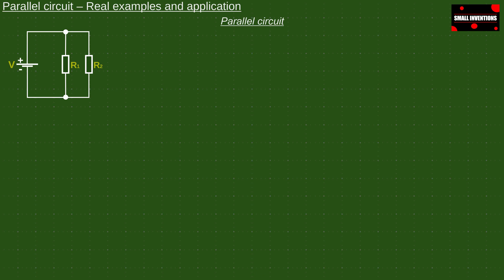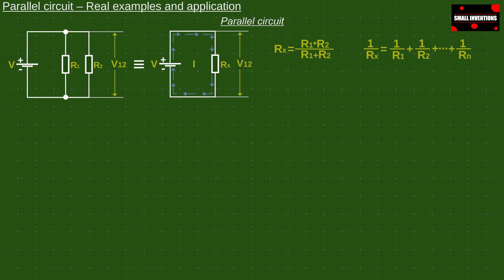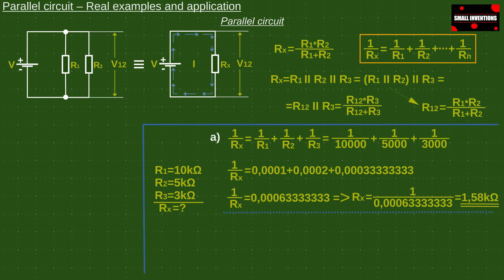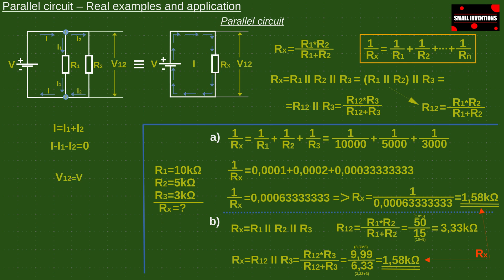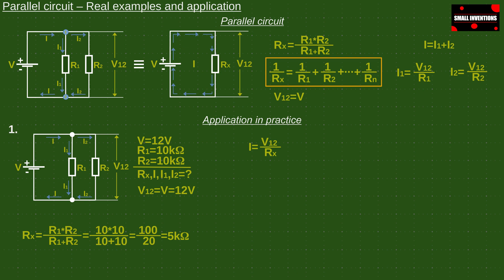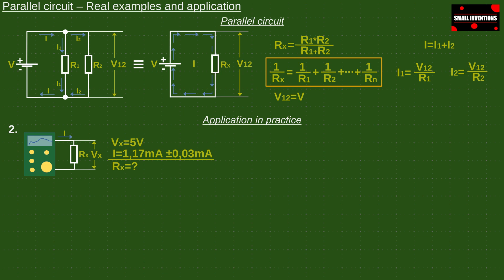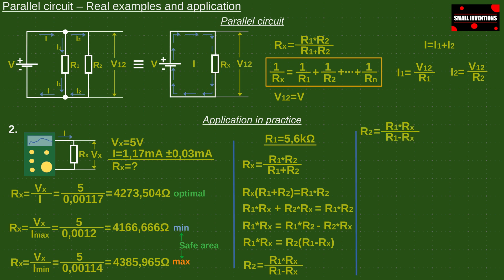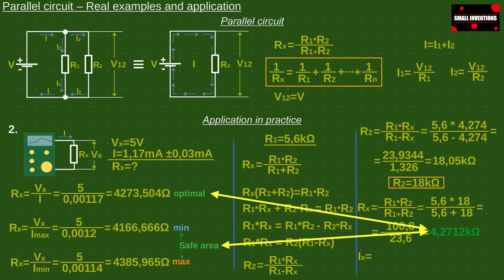Parallel Circuits - EXAMPLES IN REAL LIFE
In this video, special emphasis is placed on examples and the application of a parallel circuit in reality. It is explained how a parallel circuit works and how it is calculated through two real-life examples, and also pointed out the enormous importance of a parallel circuit in electronics. Parallel as well as serial circuit makes the most basic knowledge in electrical engineering and without that knowledge no one can be successful in this industry. More details in the video.

0:00 Intro
0:28 Parallel circuit - How it works?
4:18 Parallel cicuit - Simple example
5:13 Real example - How to calibrate measuring device?